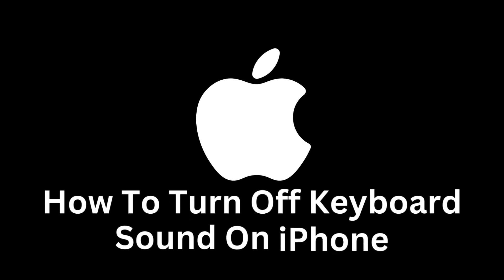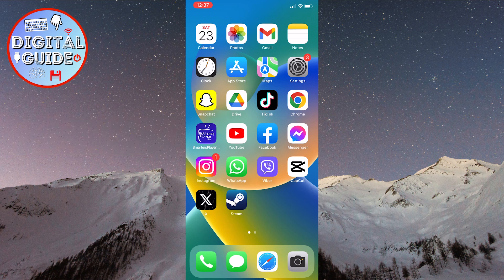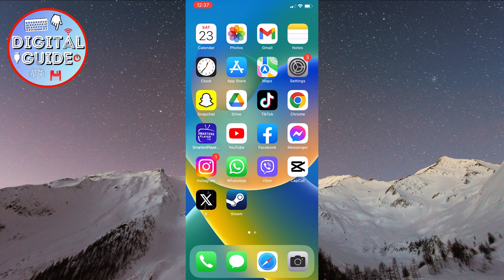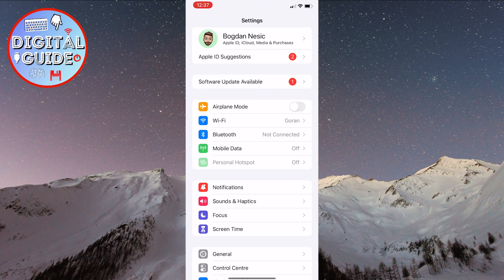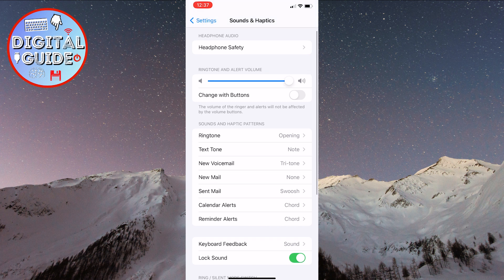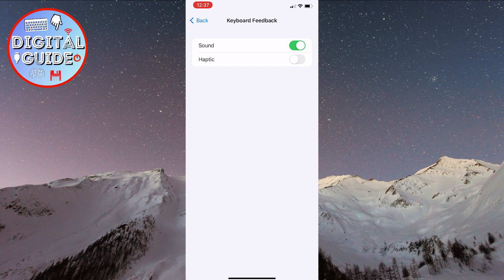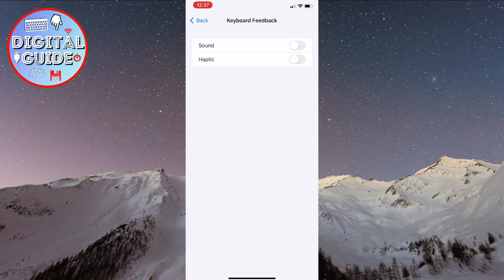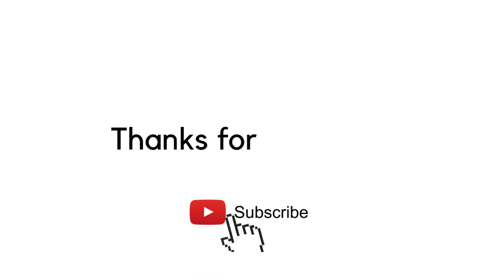How To Turn Off Keyboard Sound On iPhone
Are you tired of the clicking sound every time you type on your iPhone's keyboard? In this quick and easy tutorial, we'll show you exactly how to silence that annoying keyboard sound on your iPhone.